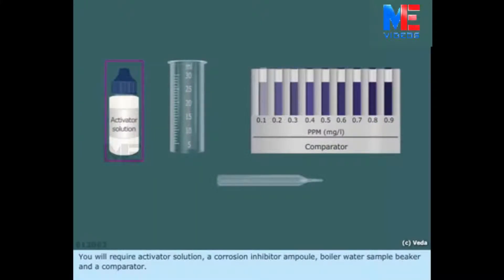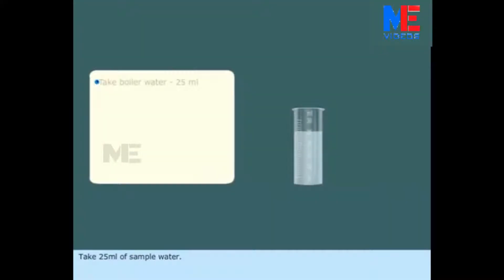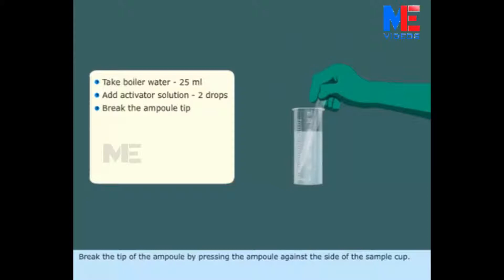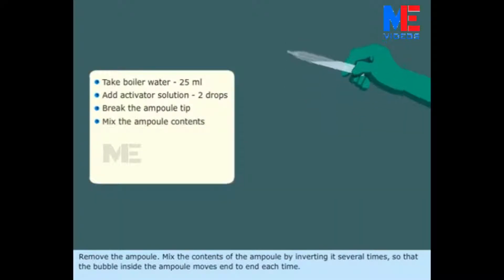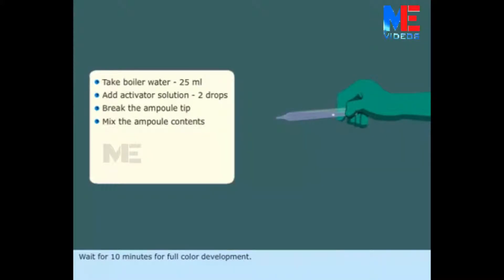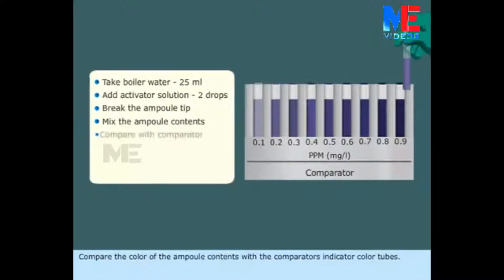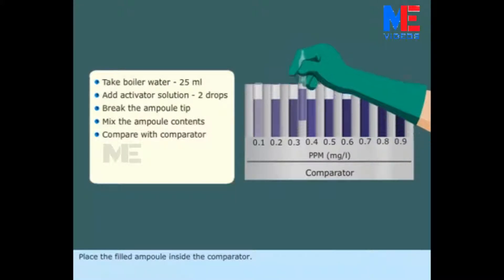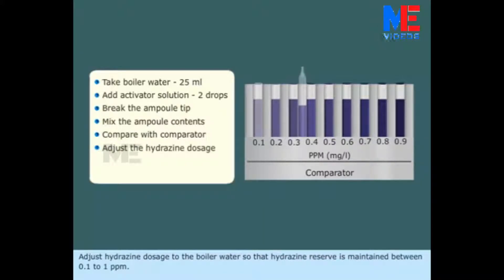Boiler Water Testing | Hydrazine Test